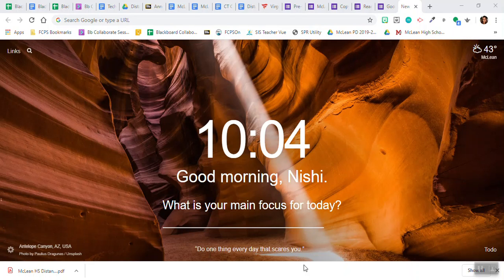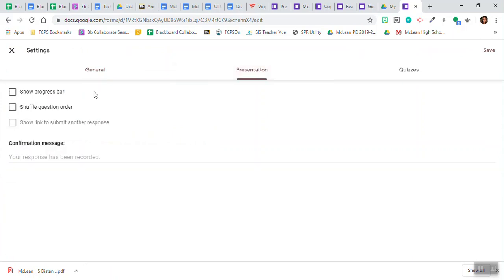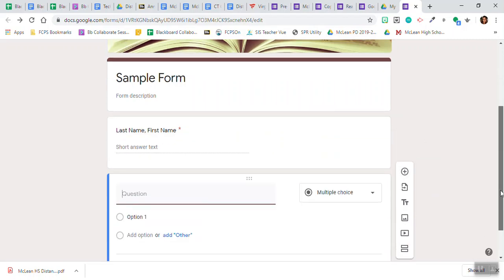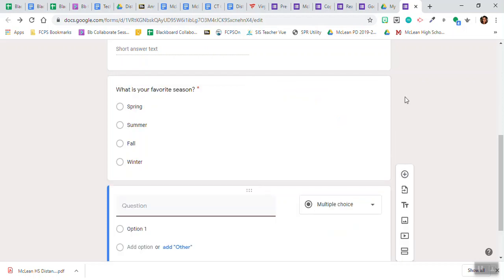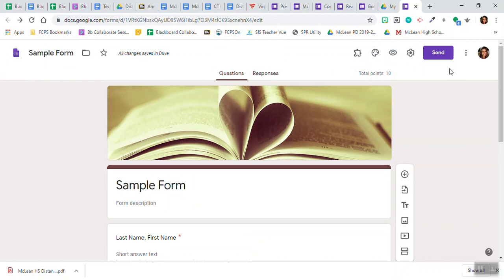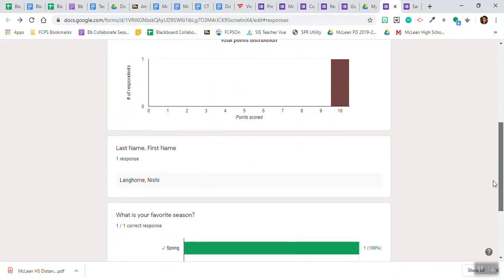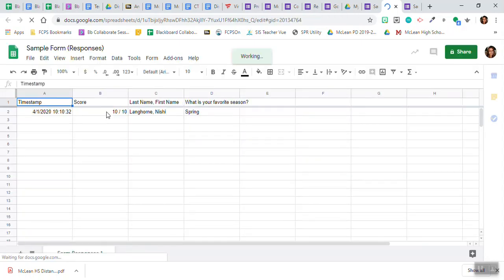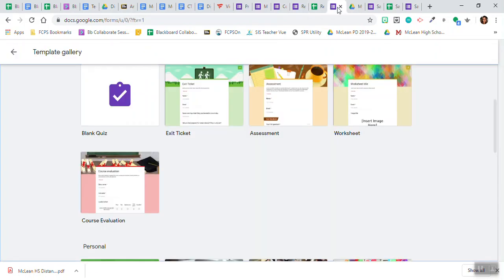Google Forms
This video demonstrates how to create Google Forms and how to use them in the classroom.